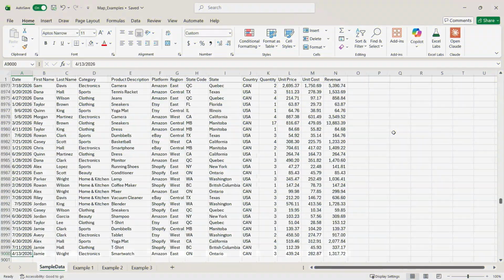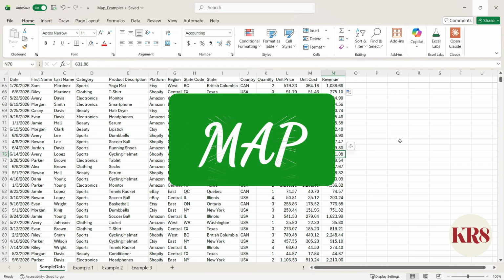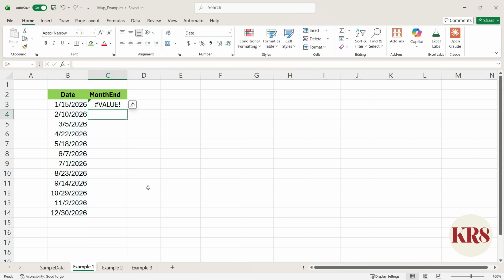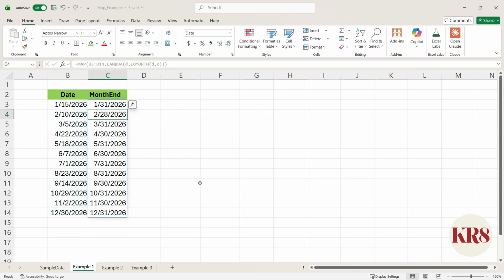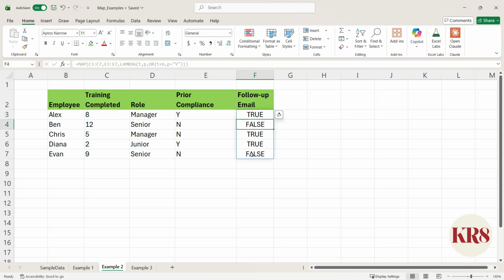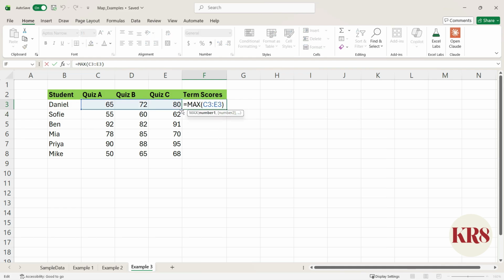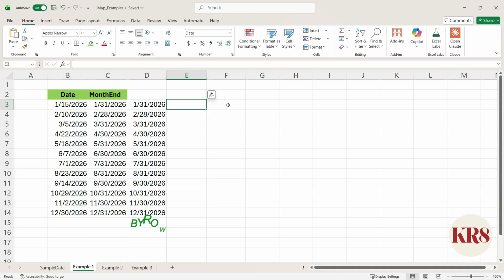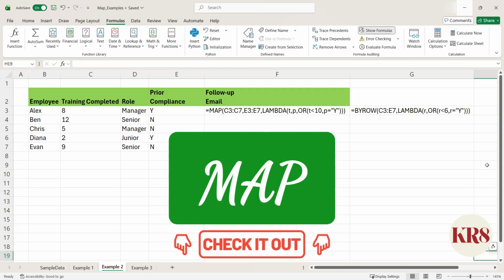One Excel Formula. 9,000 Rows. One Thing to TRUST.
Stop manually dragging formulas in Excel!
In this video, we reveal how a single spilled formula can save you from 9,000 independent calculations and prevent silent errors from sneaking into your reports.
Learn how to use the MAP() function, see real examples, and discover when BYROW() can be an alternative.

✅ No more copy-pasting mistakes
✅ One place to review, one place to change
✅ Works even when Excel formulas don’t natively spill

Whether you work in finance, HR, or data analysis, this trick will make your Excel sheets safer, faster, and more reliable.

0:00 Trust 1 formula instead of 9,000
0:34 Why dragging formulas is risky
1:16 MAP Example 1: EOMONTH formula (Month-end dates)
2:38 MAP Example 2: OR logic (HR compliance check)
3:52 MAP Example 3: MAX formula (Student quiz scores)
4:32 BYROW alternative
5:42 One spilled formula